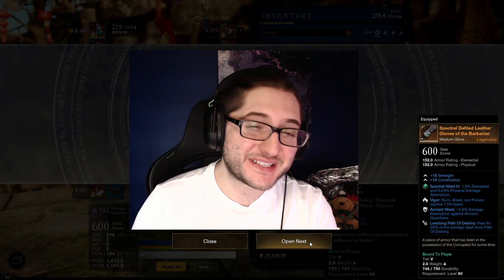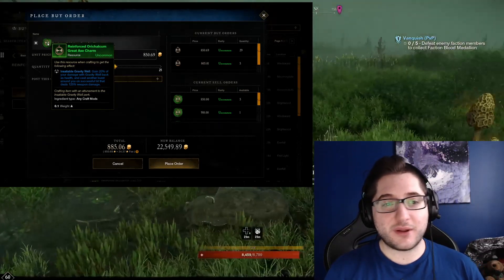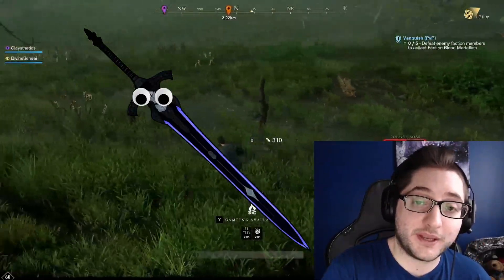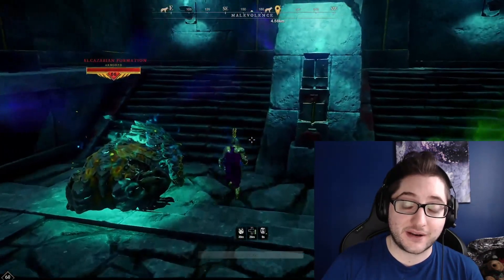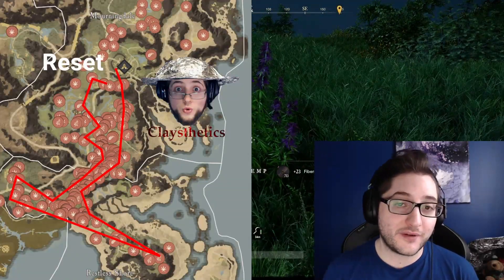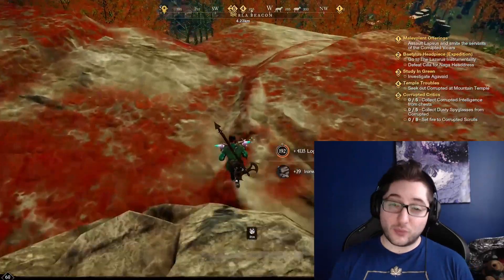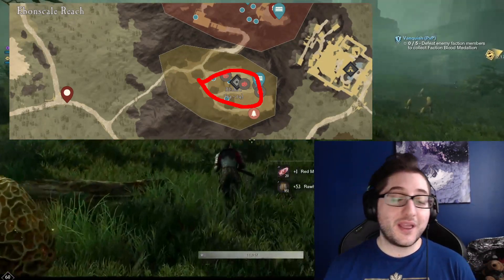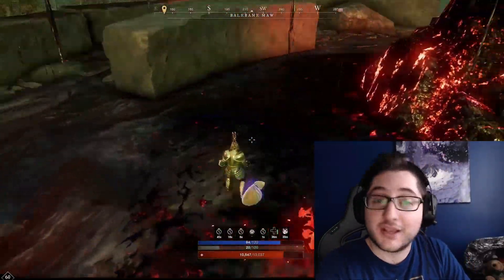New World ULTIMATE SOLO GOLD CAP guide updated still works for February PTR update